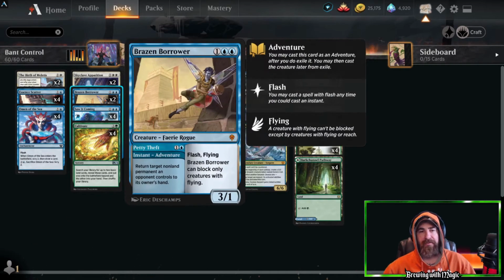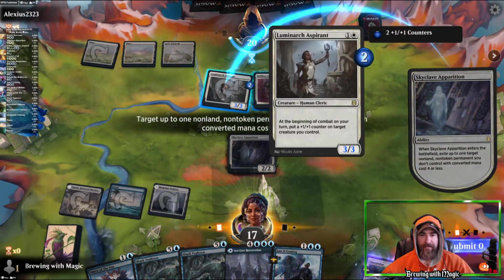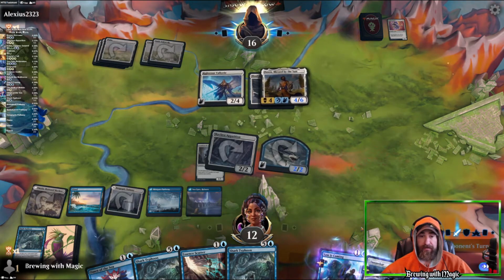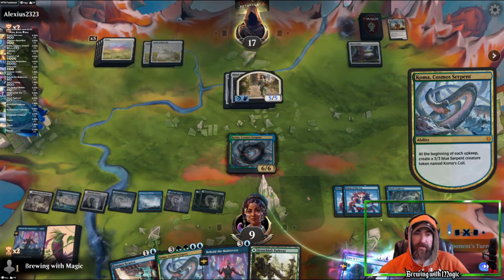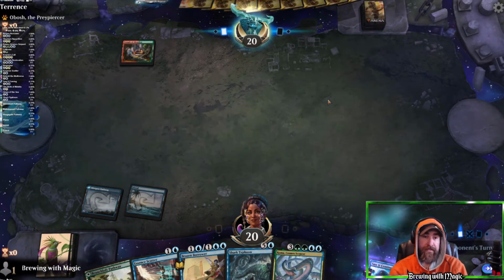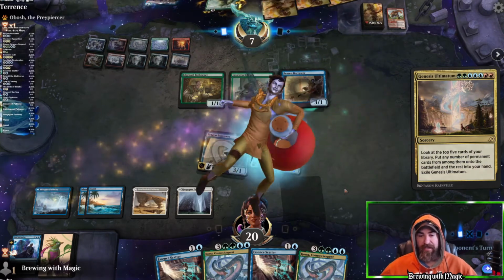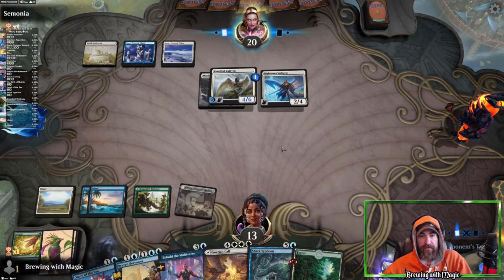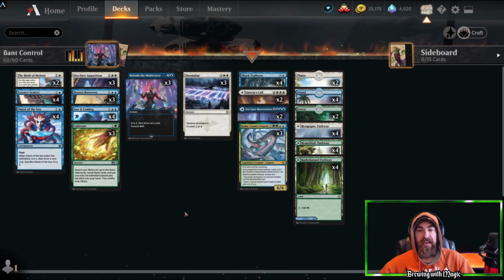BANT CONTROL | SERPENT CONTROL | IS KOMA ENOUGH?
This deck tries to stall out the opponent while building a board state in which to drop your finisher Koma to undo the opponent for the win.

Intro: (0:00)
Deck Tech: (0:13)
Mono White Aggro: (4:53)
Temur Adventures: (20:58)
Azorius Angels: (27:51)
Deck Review: (33:58)